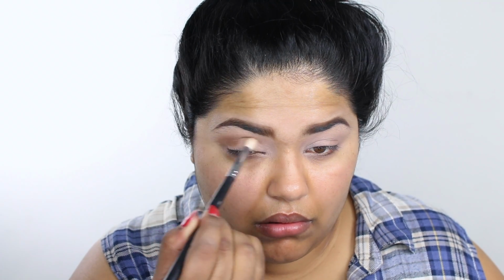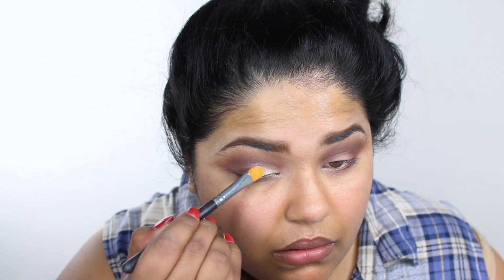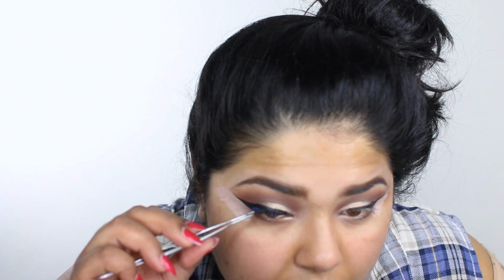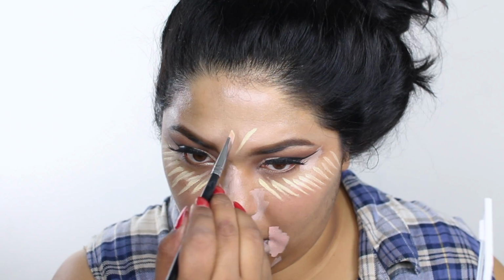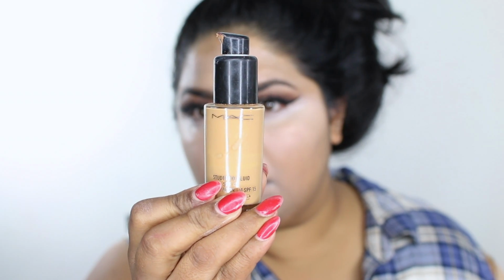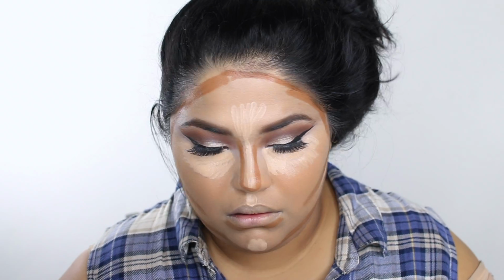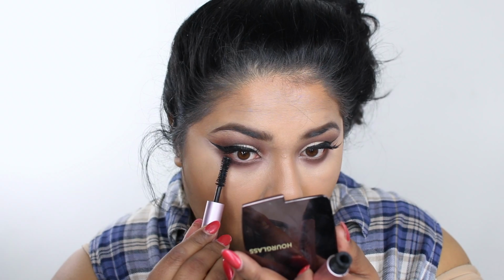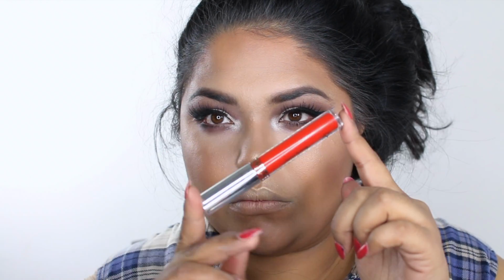Orange Lip Trend and Color Correcting Trend Makeup Tutorial| GLAMBYRUNA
Have you seen the orange lip trend? I am sure you all went crazy over Kylie lip kit in #22 ( did you stay up late for it) I hope you did not! (i’m totally jelly if you have one! FYI! Orange is the perfect lip color to wear from the fall to spring transition! Wait it is totally spring already! Basically the point is an Orange lip is way to bold for you? NO WAY! Orange lips  is universally complimenting to all skin tones. I promise! The lack of undertones in orange lipsticks makes them brighten up skin tones! In this tutorial I show you the typical Instagram way of wearing the trend. Get inspired by me but you never have to do like me! Make this makeup look simple with a cat eye and a bold lip. Hope you enjoy my makeup tutorial!

► PRODUCTS USED:
MAC SHADOWS

NYX COLOR CORRECTING PALETTE (FOUND AT ULTA)